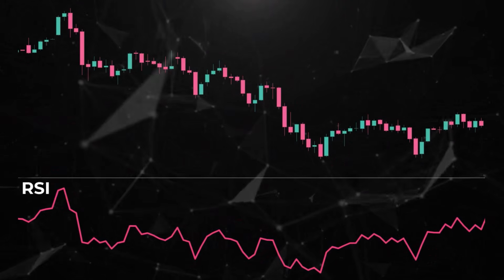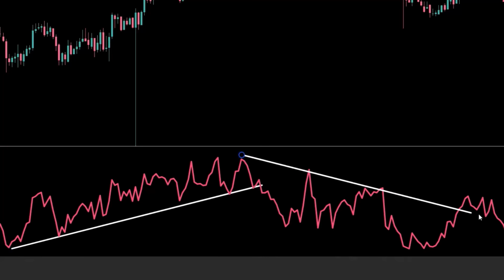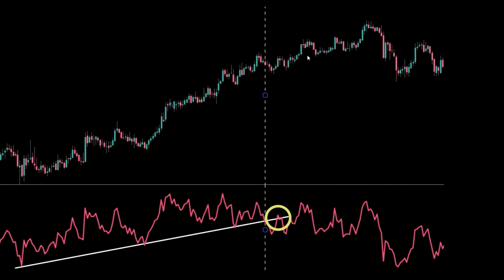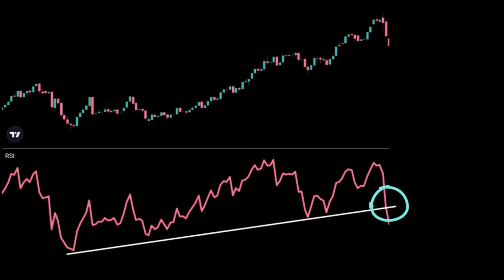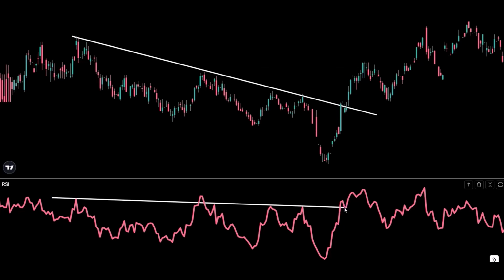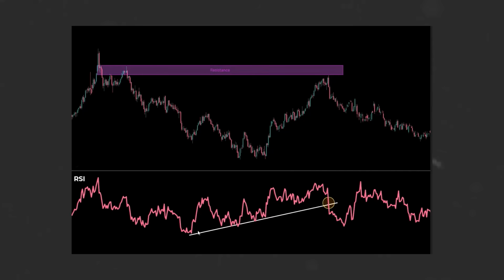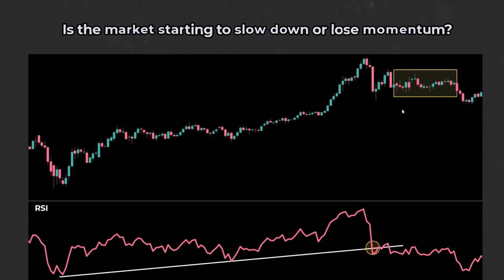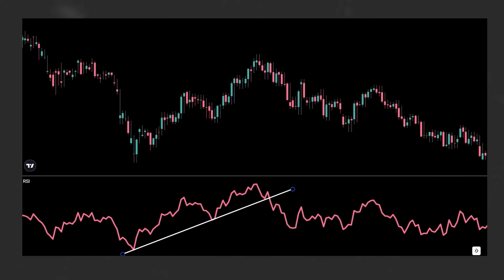This Hidden RSI Signal Breaks Before Price | Price Action on RSI ep2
Most traders wait for the price trendline to break…
But what if the *real signal* appears earlier? 👀
In this video, you’ll discover a *hidden RSI trendline break* that often happens *before price breakout* — giving you an early warning signal most traders completely miss. ⚡
The *RSI Trendline Strategy* is a powerful momentum-based technique that helps traders identify potential reversals and breakout setups before they become obvious on the price chart.
Instead of drawing trendlines only on price action, we apply technical analysis directly to the *Relative Strength Index (RSI)* to detect early shifts in market momentum.

📊 In this lesson, you’ll learn:
• How to draw *RSI trendlines* correctly
• Why RSI trendline breaks can act as a *leading indicator*
• How momentum shifts before price structure changes
• Bullish and bearish real market examples
• How to combine RSI with support & resistance
• When an RSI break is meaningful — and when to ignore it

This technique works in forex trading, crypto trading, and stock market analysis.
It’s especially powerful when combined with **RSI divergence**, market structure, and breakout trading strategies.

Remember:
Sometimes *momentum changes before price*.
And traders who understand momentum often gain a serious edge in the market. 🚀